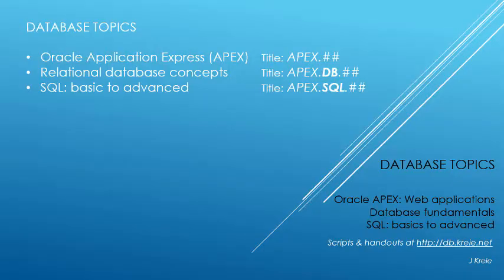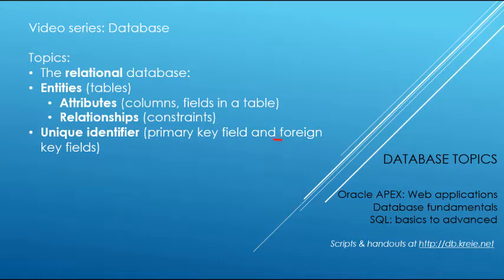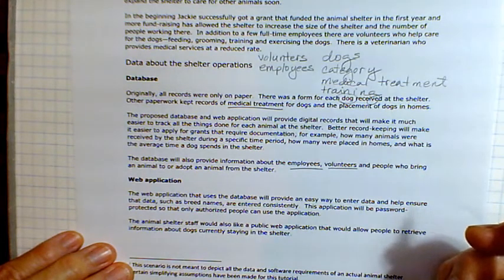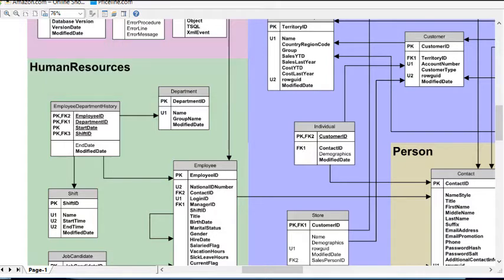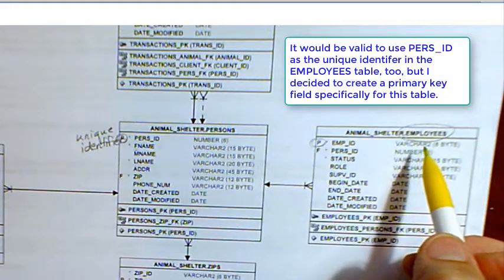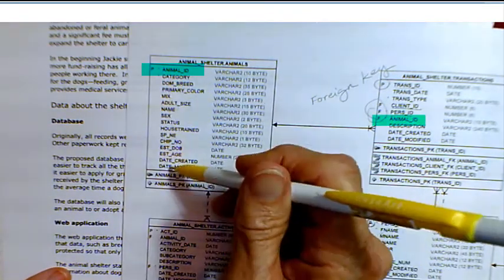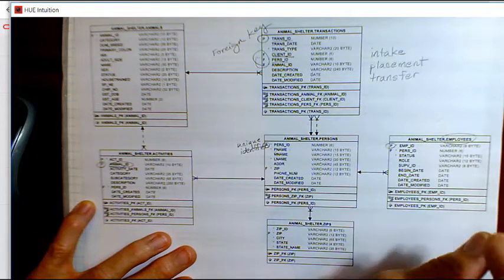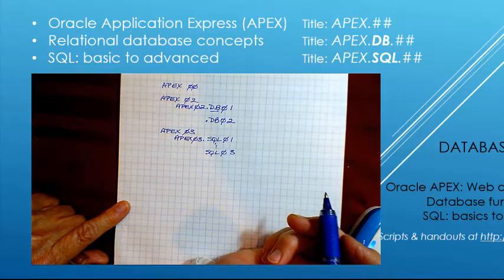APEX03.DB02: Relational database concepts and terms (entity, primary key, foreign key, etc.)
This video gives a simple explanation of the relational database, i.e. the most common type of database that organizations have used for over 40 years.    The terms and concepts covered include: entities (also known as tables), attributes (columns, fields in a table), relationships (table constraints), primary keys, foreign keys.